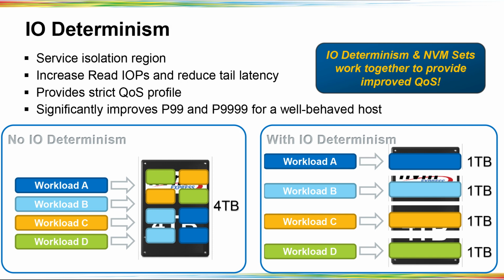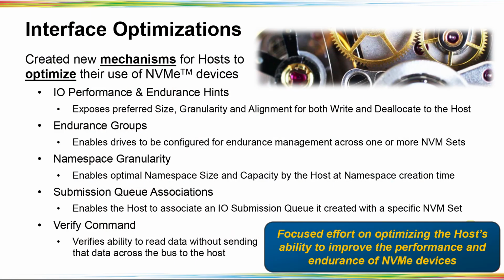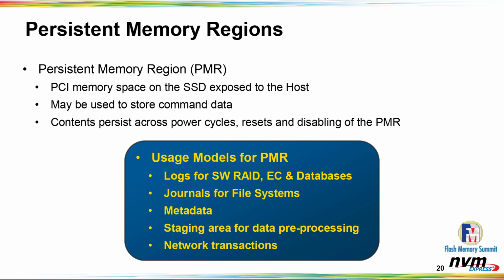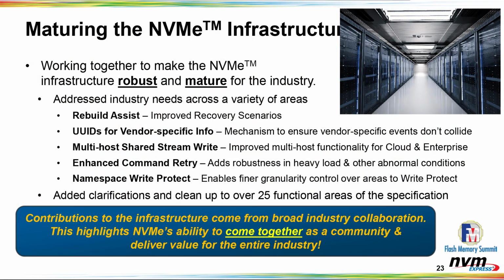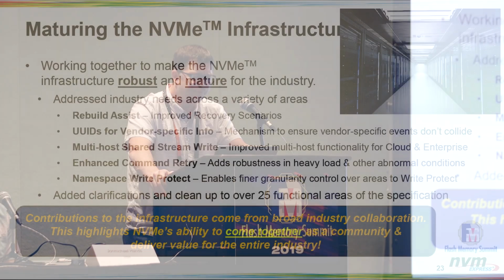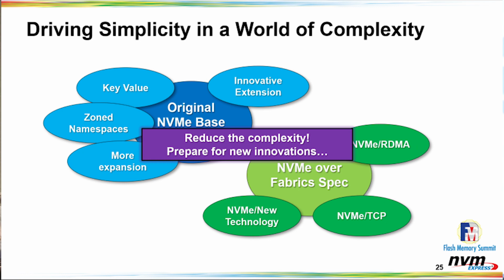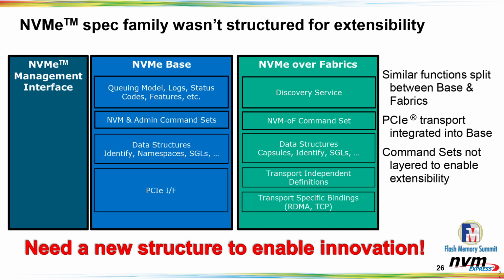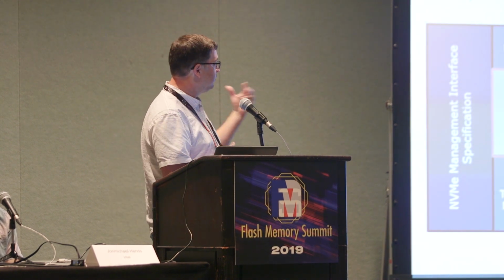FMS 2019: NVMe™ Base Specification 1.4 Features Overview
Nick Adams, Platform Storage Architect at Intel, discusses the newly released NVMe 1.4 specification and its key new features.